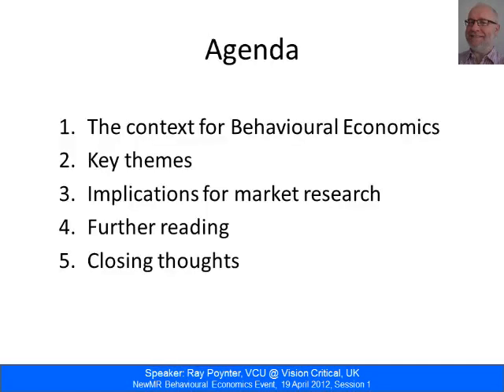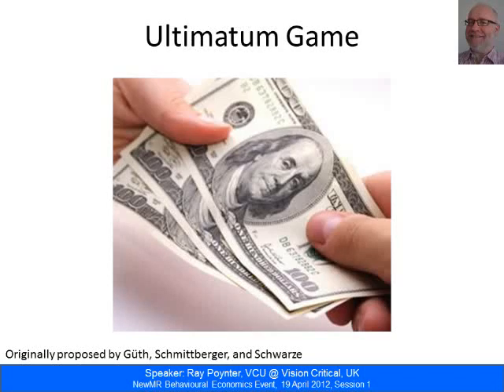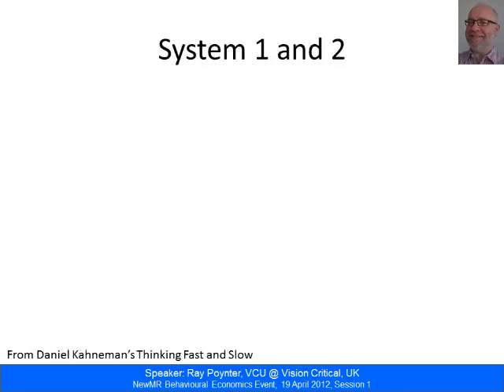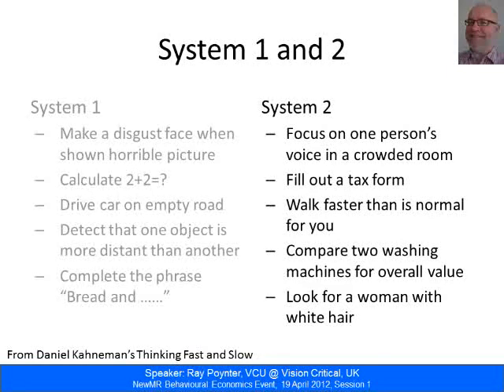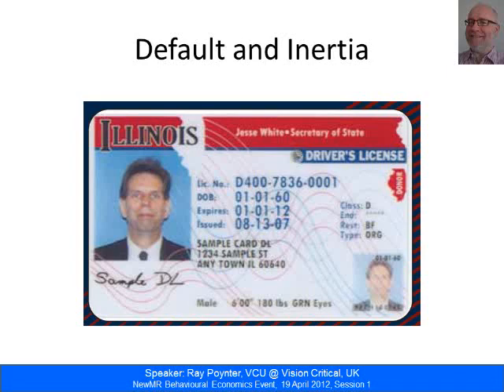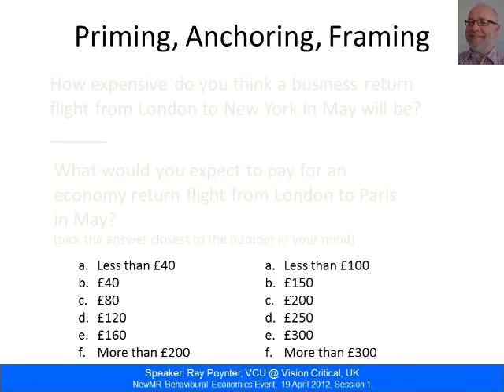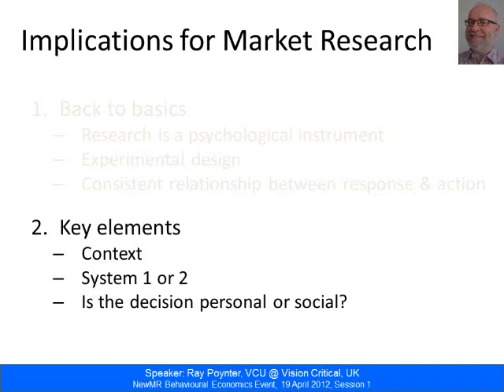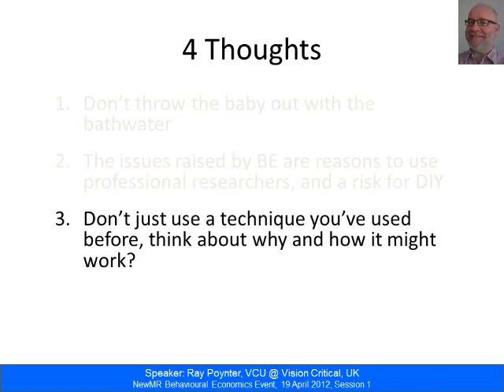Behavioural Economics for Market Researchers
"Behavioural Economics for Market Researchers" by Ray Poynter from The NewMR behaviour economics event